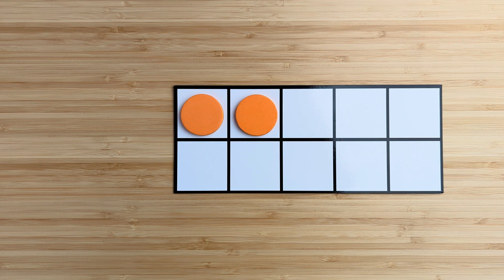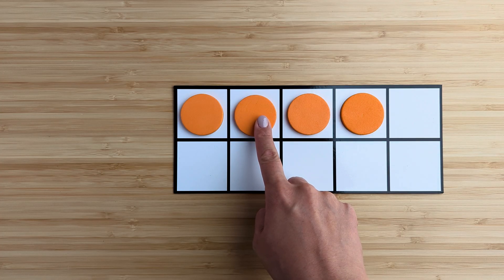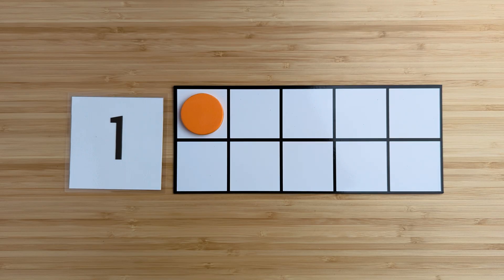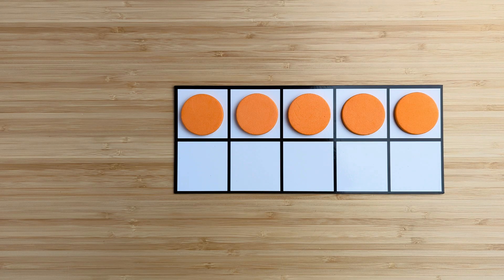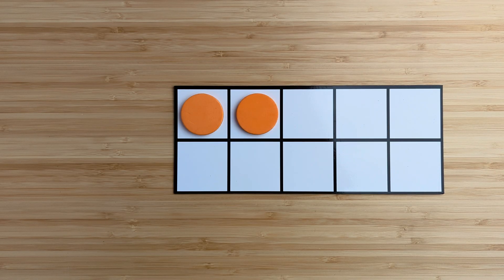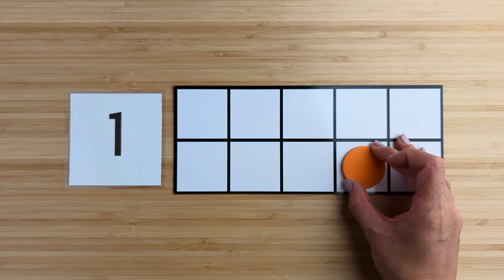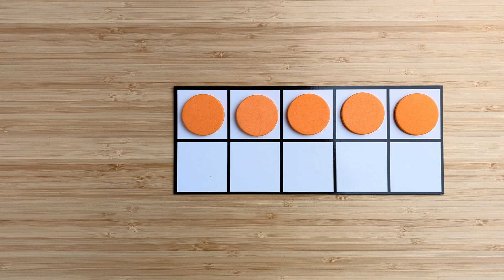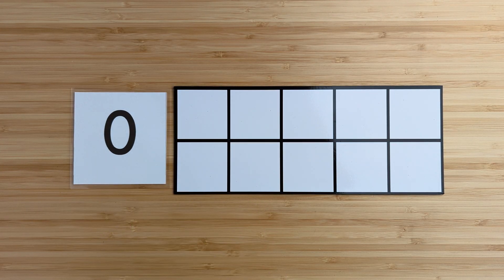Kinder Count 0-5 (Pt. 4/5)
Common Core Standard(s):
K.CC.B.4.a
When counting objects, say the number names in the standard order, pairing each object with one and only one number name and each number name with one and only one object.
K.CC.B.4.b
Understand that the last number name said tells the number of objects counted. The number of objects is the same regardless of their arrangement or the order in which they were counted.
K.CC.B.5
Count to answer "how many?" questions about as many as 20 things arranged in a line, a rectangular array, or a circle, or as many as 10 things in a scattered configuration; given a number from 1-20, count out that many objects.

Florida Benchmark(s):
MA.K.NSO.1.1
Given a group of up to 20 objects, count the number of objects in that group and represent the number of objects with a written numeral. State the number of objects in a rearrangement of that group without recounting.

Skills Practiced:
Counting
The process of establishing how many items are in a group by saying the numbers in order.
Cardinality
The understanding that the last number said when counting represents the total number of items in the group.
1 to 1 Correspondence
A math skill that involves counting each object in a set once, and only once, while touching or transferring it.